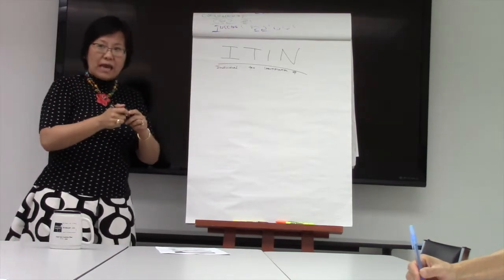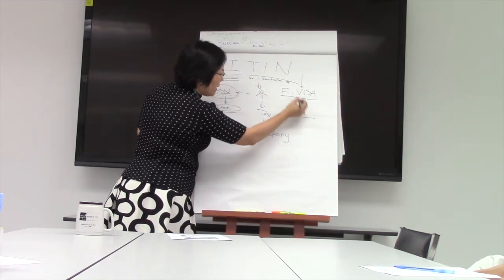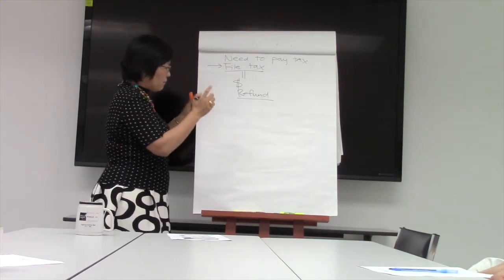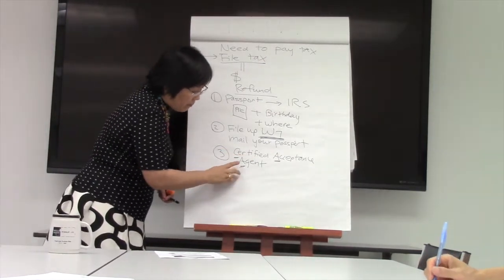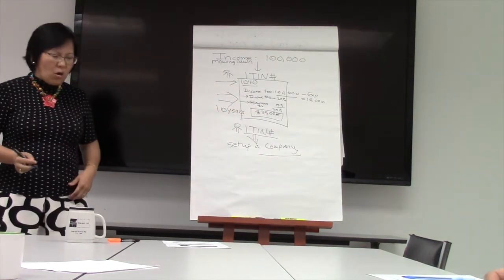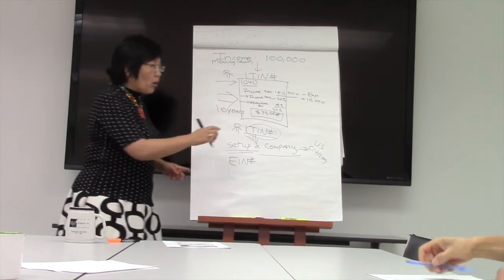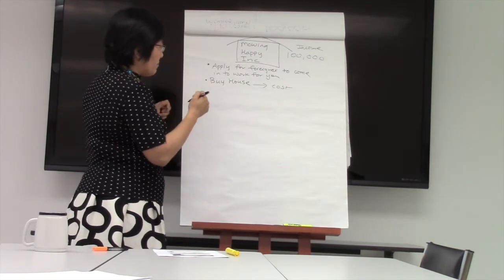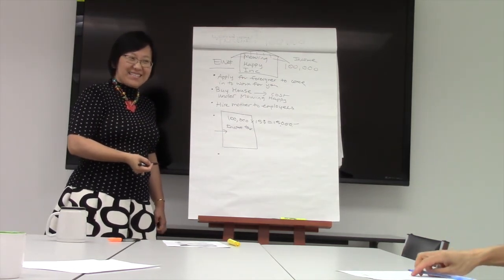Startup SaYing I: Starting a business with an ITIN#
You ask if you can start a business with just an ITIN#. The answer is YES! Ying teaches how this can be done. For more information and schedule of the next SaYing seminar please